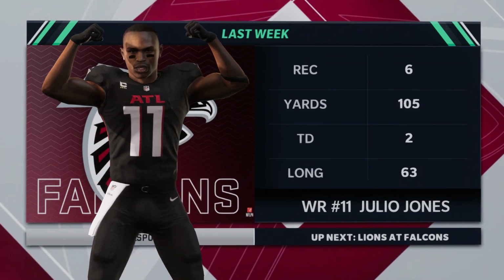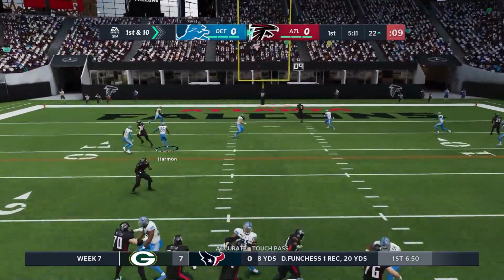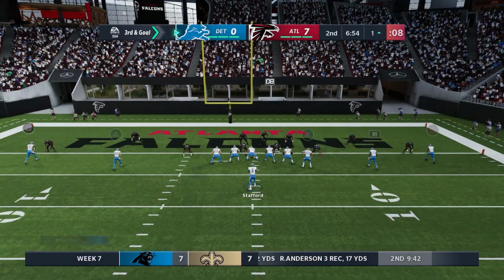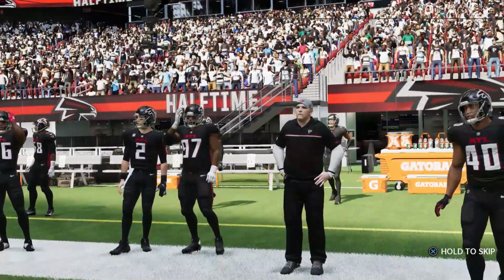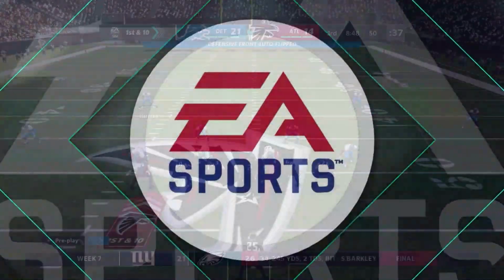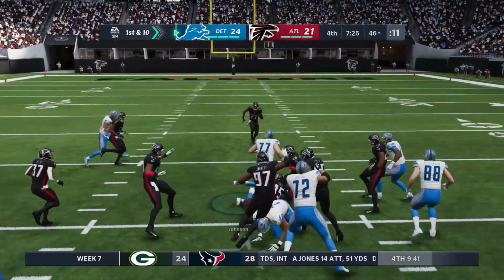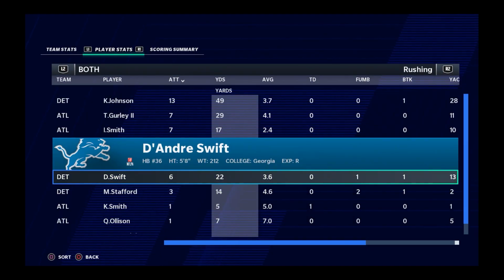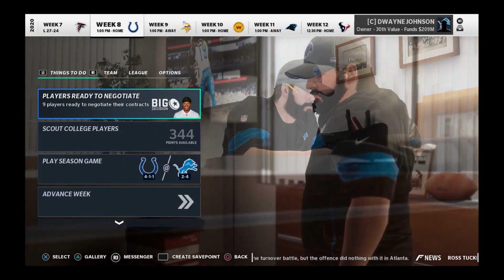Can We Stop Julio Jones? (Y1G6 at Falcons) - Madden NFL 21 Lions Franchise Ep. 8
After a heart breaking loss in Jacksonville, the Lions travel to Atlanta to face the 3-3 Falcons. Will Detroit be able to slow down Julio Jones and the Falcon offense?

*Astros Year 1 Offseason Live Stream will be Tonight (9/18) at 9:30pm est on Twitch (channel link below)*

Madden NFL 21 Franchise Mode Overview:
-There have been 54 Super Bowls. Not one has featured the Detroit Lions. In this series, we look to take the only team in the NFC that has not made it to “The Big Game,” and try to bring the Lombardi Trophy to The Motor City. Welcome to the Detroit Lions franchise!

Channel Description:
-Hello everybody, this is Mr. Rob and welcome to Franchise Central, your home for all things franchise. This channel focuses on franchise modes across all sports games (Madden NFL 21, MLB The Show 20, & NASCAR Heat 5 currently) as we take teams in rough shape and build them into championship contenders across multiple seasons in a REALISTIC manner. In NASCAR we pick a driver and look to claim the title of champion. You'll witness the joy of winning, and the agony of defeat. These series will be unlike any other as we immerse ourselves deeper than just the professional levels. We'll also be taking a look at up-and-coming players before they even make it to the pros. So join me on this journey as we revive franchise gaming, and welcome again, to Franchise Central.